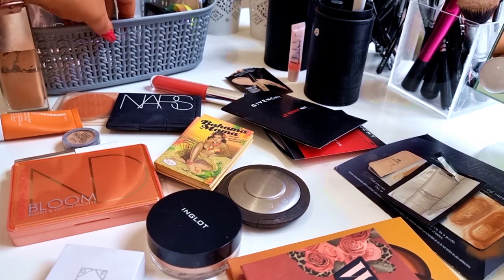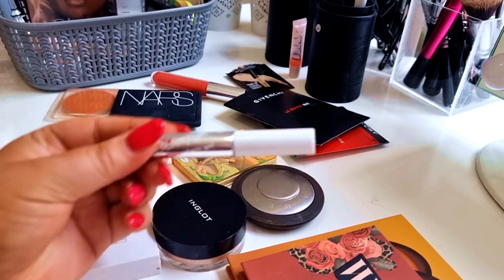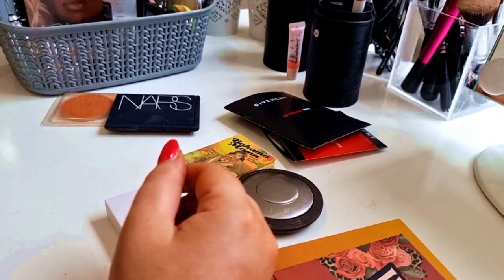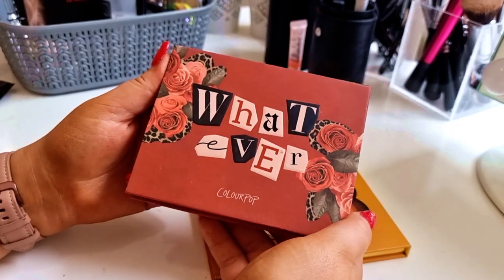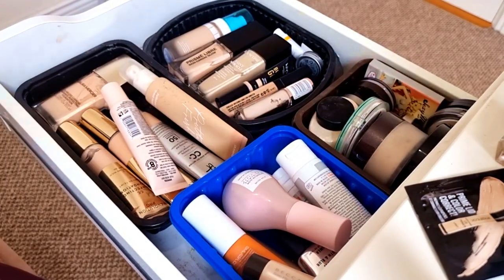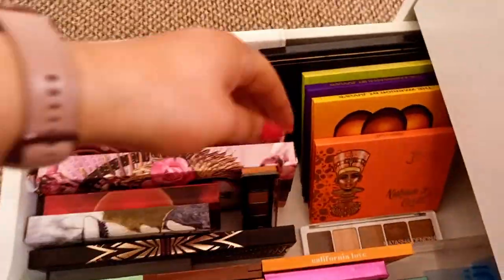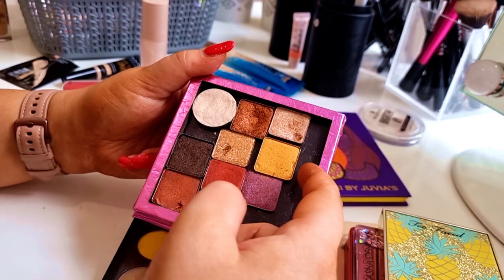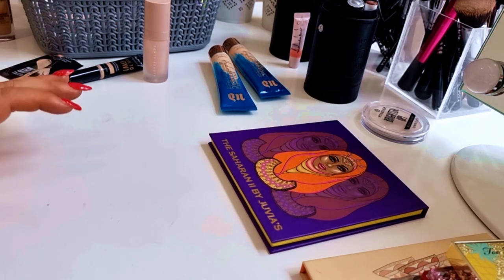SHOP MY STASH 2021// Bi- Monthly Makeup Basket // Plan for Pan That Palette 2022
Today is another Shop my stash 2021 video. This is a bi monthly makeup basket for August 2021. I will be doing this twice a month for now.  This is a great way to use makeup as well as project pan.I struggle to find a balance between using my makeup, rotating my makeup vs using up my makeup/panning my makeup. Today's shop my stash was so exciting for me  because I rearranged my makeup organisation and I was preparing for pan that palette 2022. I hope that you enjoy.

☆Colourpop Whatever*

🎥EQUIPMENT USED
➛Microphone

♥️Other bits I use & go on about lately ♥️

➛Depotting Tool
UK * (this is the one i got)

➛ILIA Mascara

📫Postal Address:
Stephanie Lyons
PM1675529
UPS CUSTOMER CENTRE
UNIT 5 MYGAN PARK
JAMESTOWN ROAD
FINGLAS EAST
DUBLIN 11
D11 A729

Eyes:
Top:
Nails:MADAM GLAM READY RED

CODE 30%- STEPHL30 (I don't make money from this)

This video is not sponsored and all opinions expressed are my own. If you do use it thank you so very much.